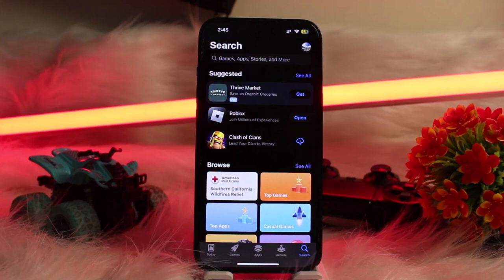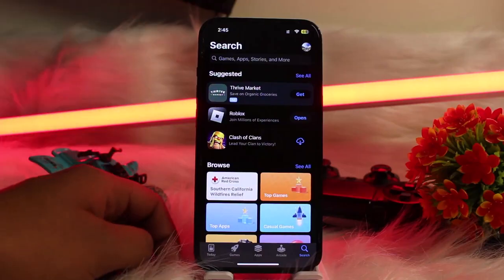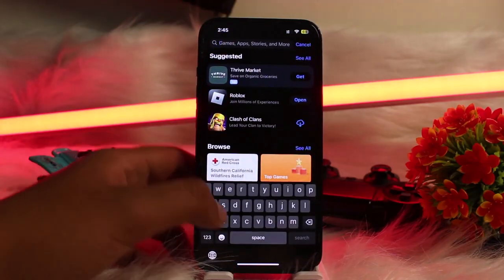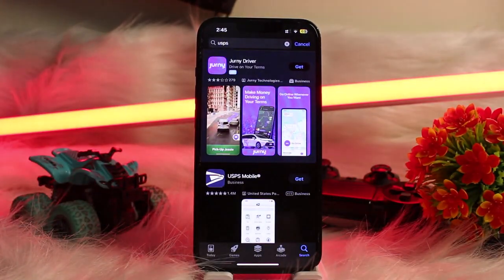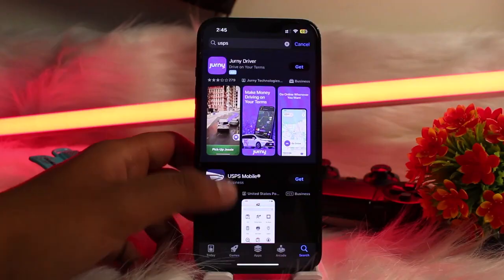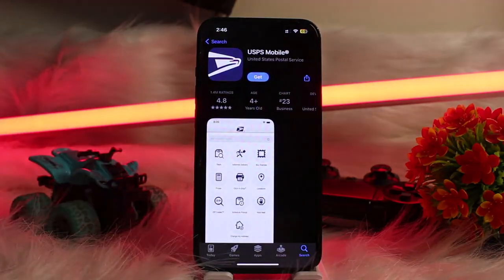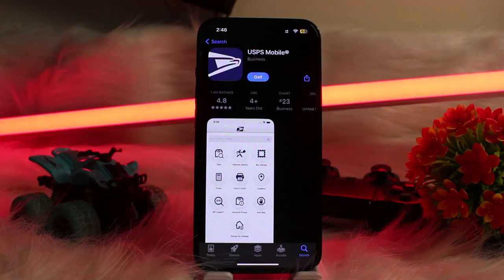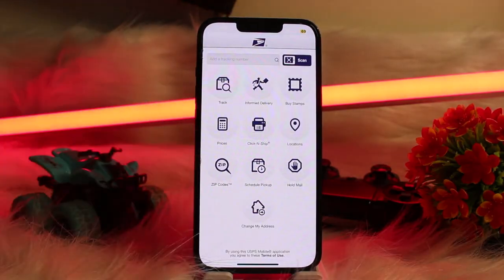USPS Mobile App Not Downloading – Fix | This Fix Solves USPS App Download Errors! - 2026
Is the USPS Mobile app not downloading or installing on your phone? 😤
In this video, I’ll show you how to fix USPS app download issues step-by-step so you can install it without any problems!

This issue can happen due to internet problems, storage issues, device compatibility, or app store glitches, but these simple fixes will solve it fast.

👉 In this video, you’ll learn:

Why the USPS app is not downloading or installing
How to fix download stuck or failed errors
Solutions for Android and iPhone users
Quick troubleshooting steps that actually work

💡 Common fixes covered:

Clear App Store / Play Store cache
Free up storage space
Update your device software
Try reinstalling or downloading again

📌 The official USPS Mobile® app is regularly updated to fix bugs and improve compatibility with newer devices

⚠️ If the issue continues, it could be a temporary app store or server issue — try again later.

By the end, you’ll know how to fix USPS app download problems and install it

🏷️ Suggested High-Ranking Tags / Keywords
usps app not downloading
usps mobile app install problem
fix usps app not installing
usps app download error
usps app not working fix
usps mobile troubleshooting
app not downloading fix
play store app not installing
iphone app not downloading
usps mobile app fix